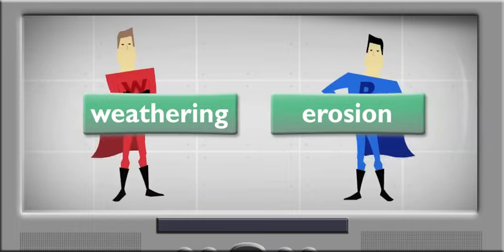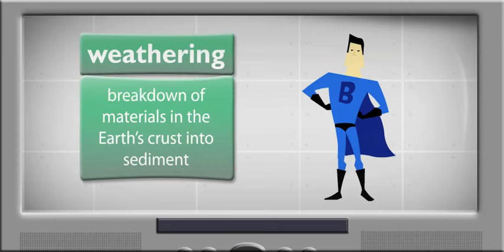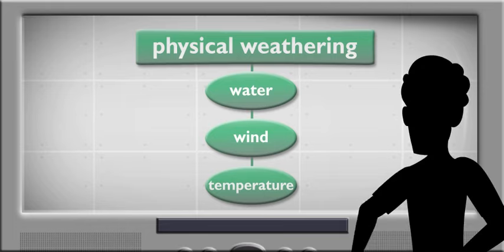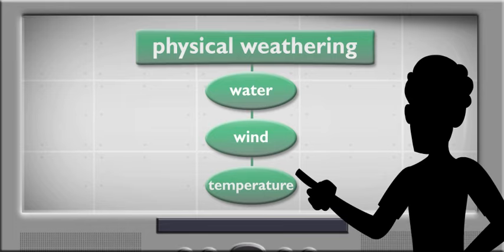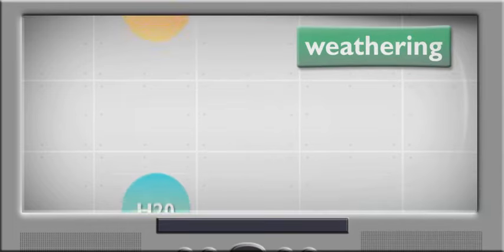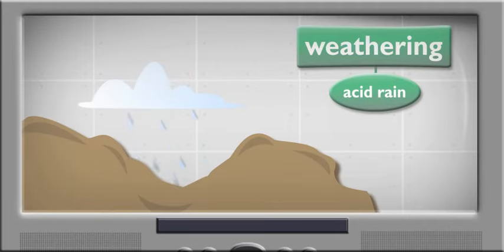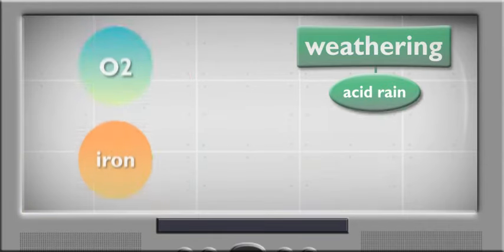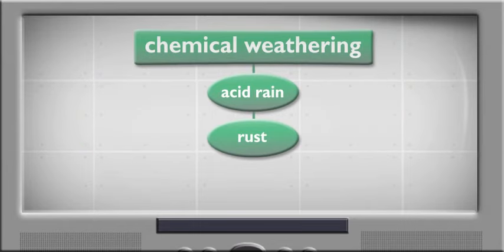Study Jams: Weathering and Erosion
I downloaded this video to use in my classroom.